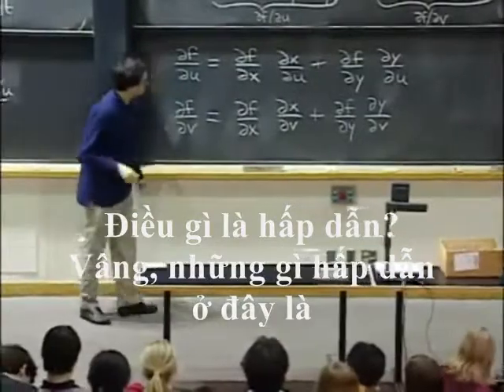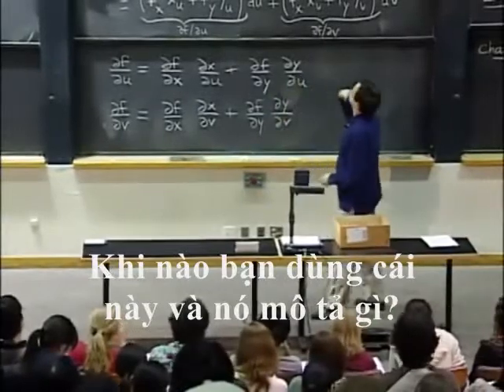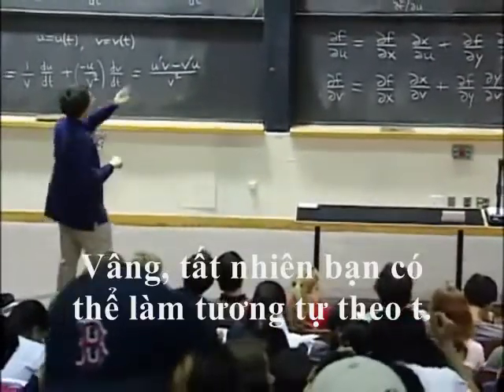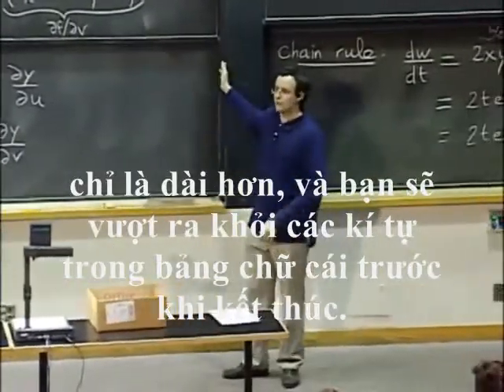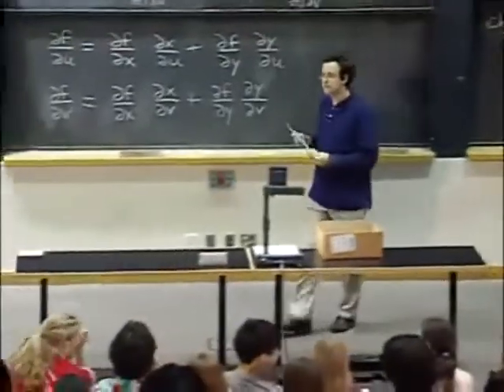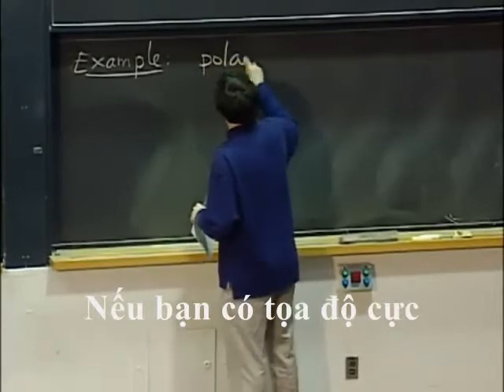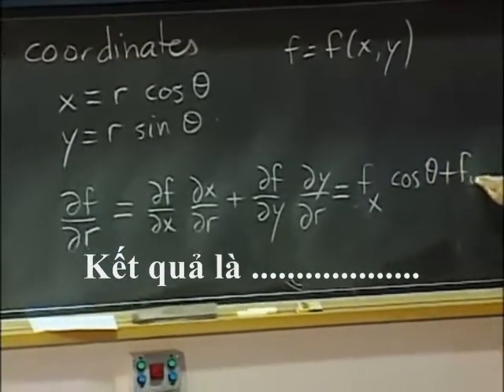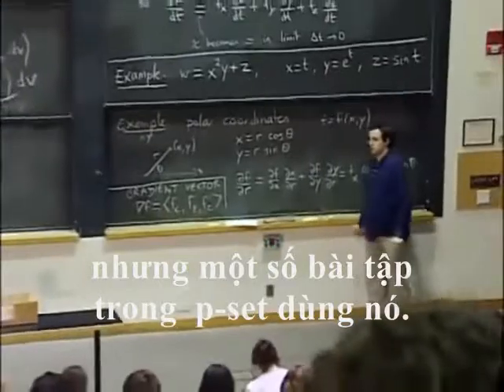C11_vi_phan_quy_tac_day_chuyen_6